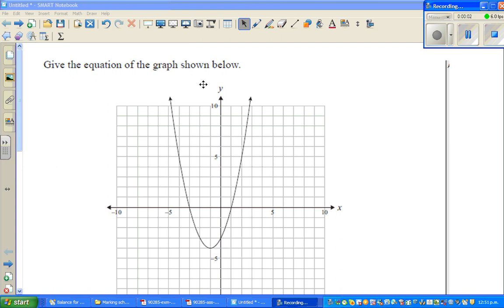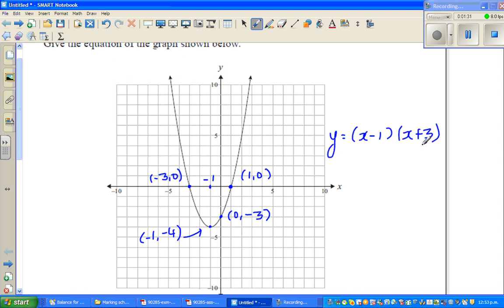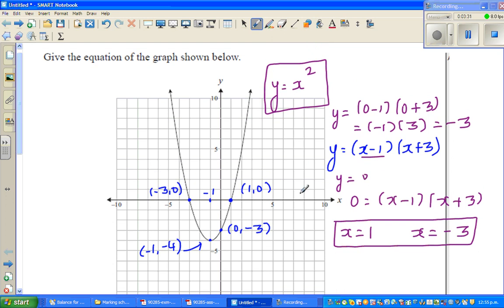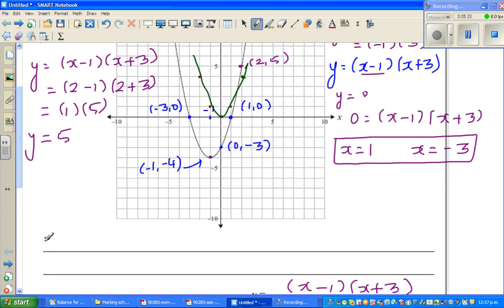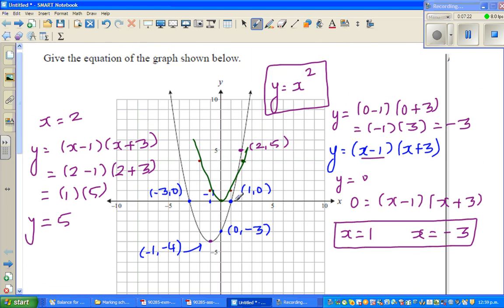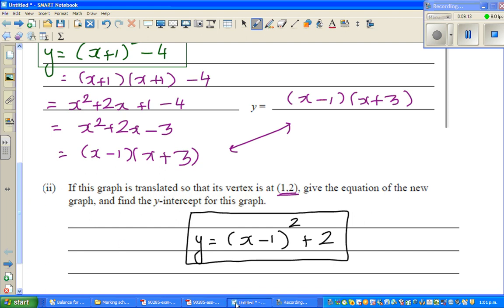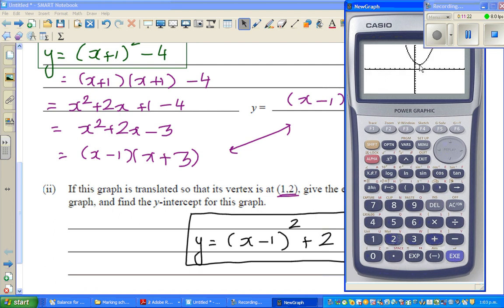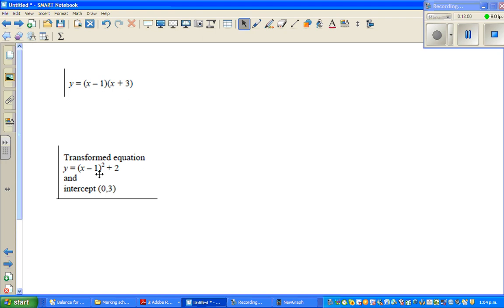NCEA Level 2 Merit Writing equation of a parabola and its transformation